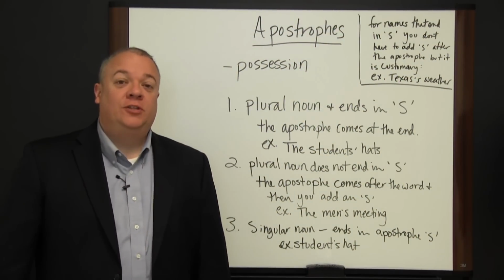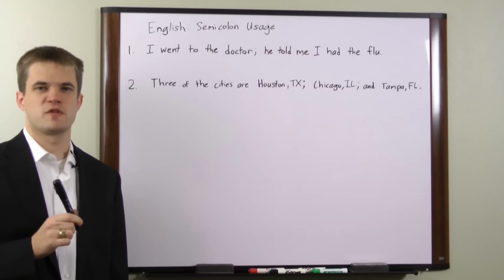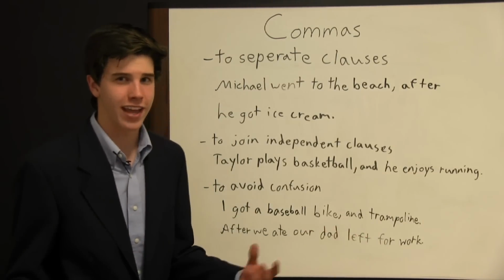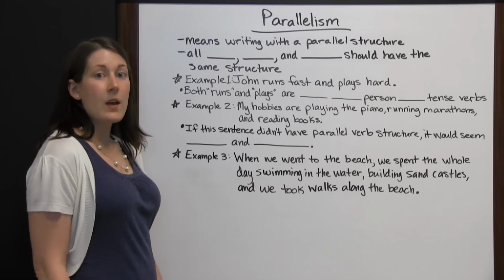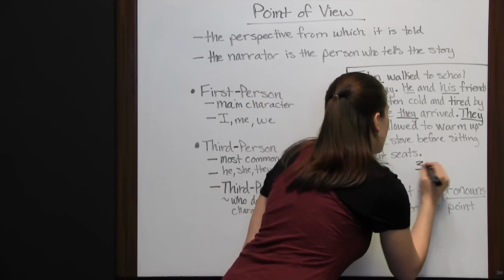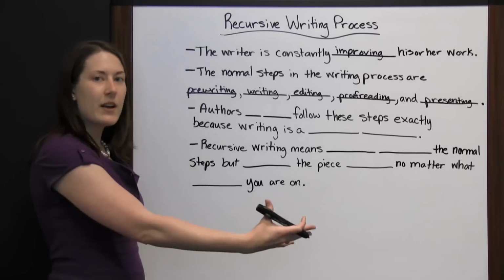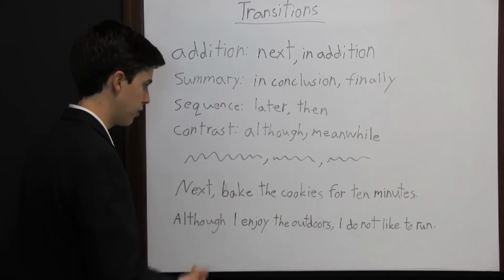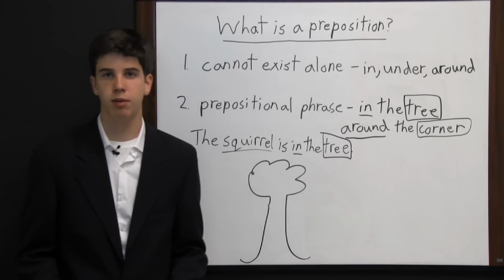TEAS Test (Version 6) English and Language Usage Study Guide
All of our ATI TEAS 6 English and Language Usage videos combined into an ATI TEAS VI English and Language Usage Study Guide for your convenience.

0:00 Apostrophes
4:13 Clauses
7:17 Coordinating and Correlative Conjunctions
9:58 Correct Spelling
11:52 Semicolon Usage
14:06 Adverbs
16:33 Capitalization
19:23 Commas
23:25 Fragments and Run-on Sentences
31:06 Misplaced Modifiers
34:50 Parallelism
40:23 Plurals
42:54 Point of View
47:37 Prefixes, Suffixes, and Root Words
50:46 Pronoun Usage
53:14 Quotation Marks
56:13 Recursive Writing Process
1:00:42 Spelling Tips
1:02:31 Subjects
1:05:50 Subordinating Conjunctions
1:08:03 Transitions
1:11:50 What is an Adjective?
1:18:35 What is a  Preposition?

►ATI TEAS Secrets Study Guide - TEAS 6 Complete Study Manual, Full-Length Practice Tests, Review Video Tutorials for the 6th Edition Test of Essential Academic Skills [2nd Edition]
►ATI TEAS Flashcard Study System: TEAS 6 Test Practice Questions & Exam Review for the Test of Essential Academic Skills, Sixth Edition